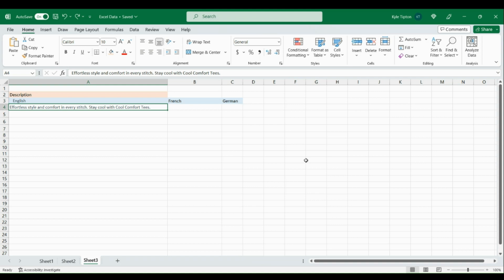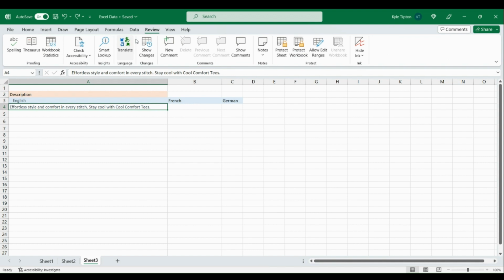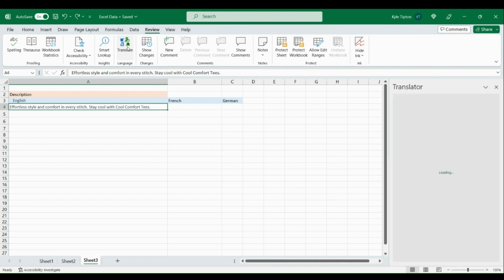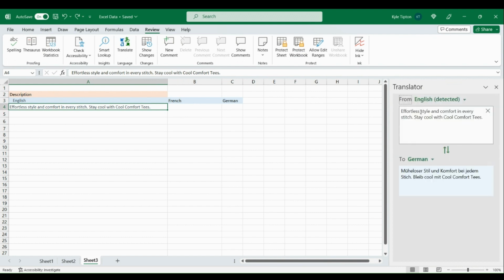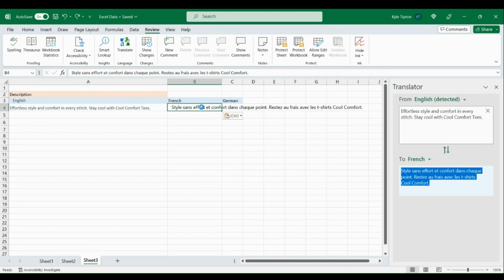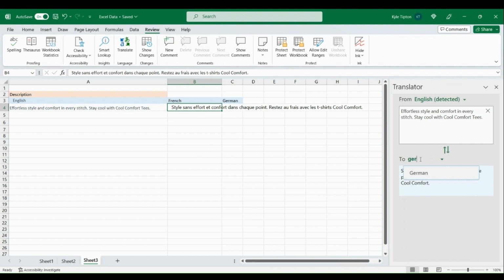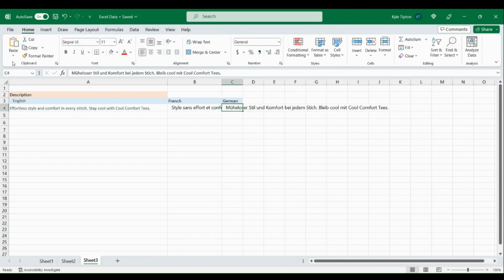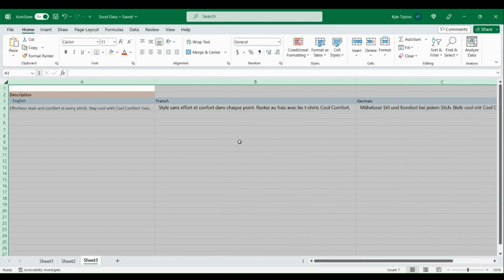Translate any Language in Microsoft Excel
Break language barriers with Excel! Discover how to translate any language using powerful tools within Microsoft Excel. In this tutorial, we'll guide you through the process of converting text into different languages, making data analysis a breeze regardless of the language. Whether you're a global communicator or data enthusiast, this technique will open up new possibilities. Watch now and unlock the magic of multilingual data manipulation in Excel!